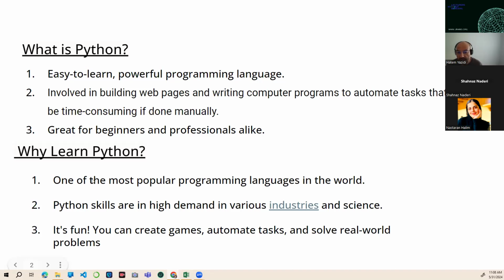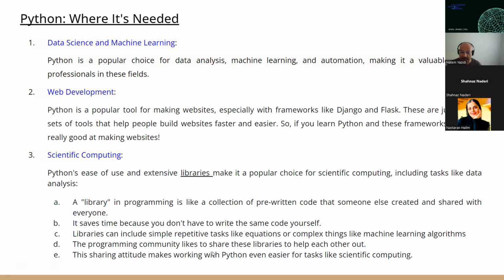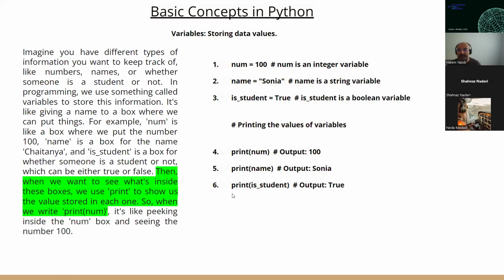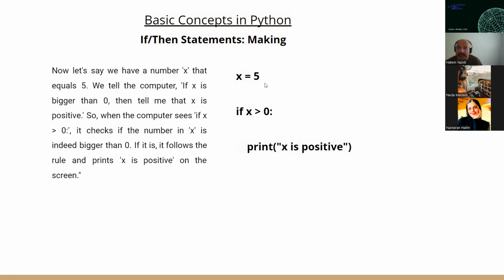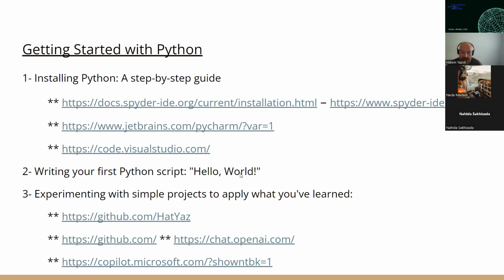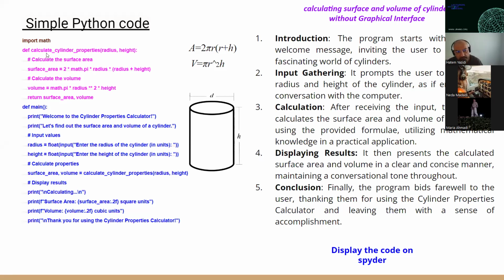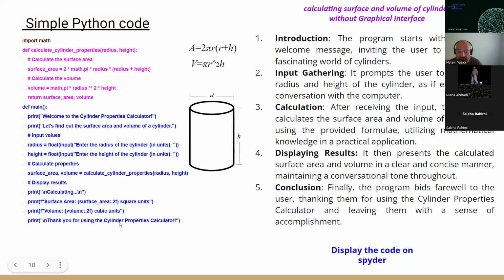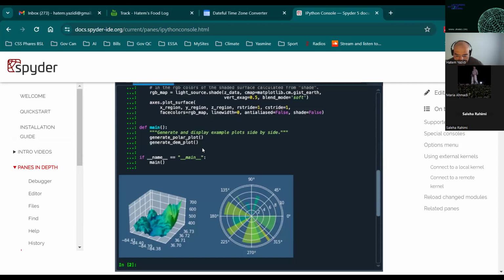"Introduction to coding with Python" - Hatem Yazidi X Afghan Girls Success Gate - AI Literacy week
On the 31st of May Hatem Yazidi gave an introductory talk to the concepts of programming and in particular of Python to girl students of the Afghan Girls Success Gate.